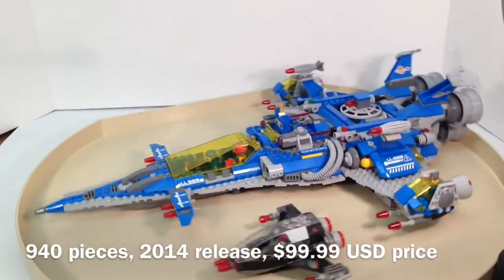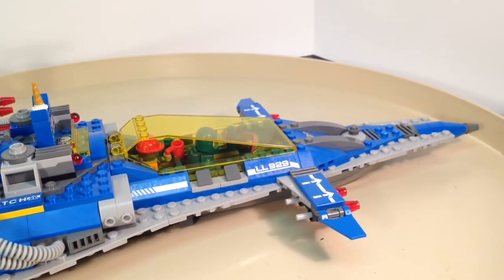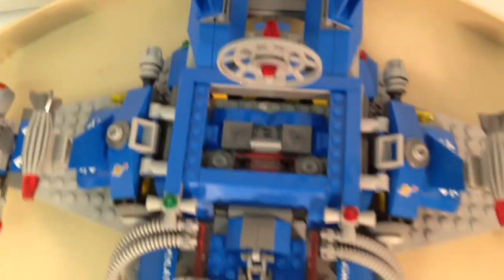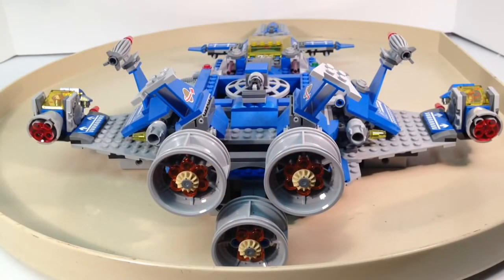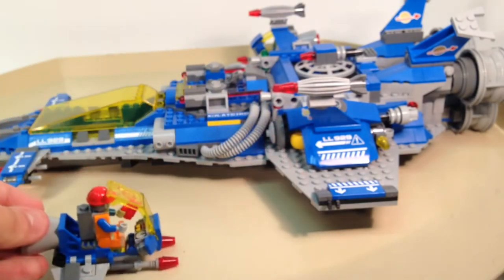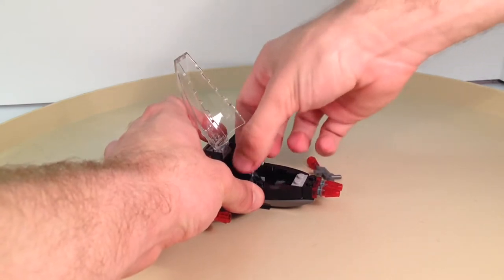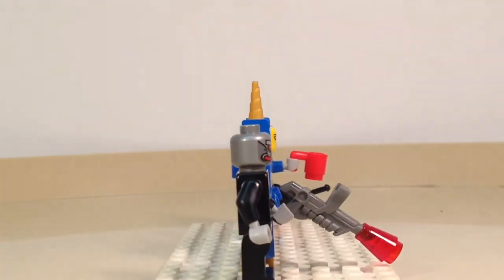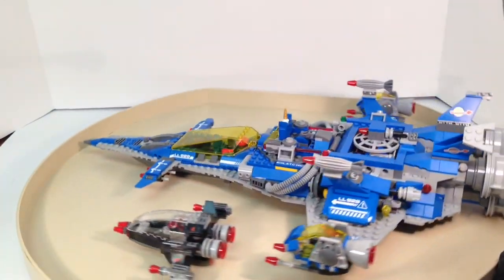LEGO 70816 Benny's Spaceship, Spaceship, SPACESHIP!!! Review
70816 Benny's Spaceship, Spaceship, SPACESHIP!!!
Price: $99.99 USD
Pieces: 940
Theme: The LEGO Movie
Year: 2014